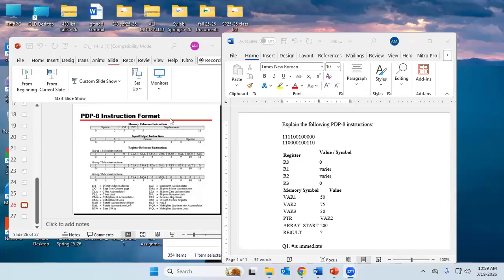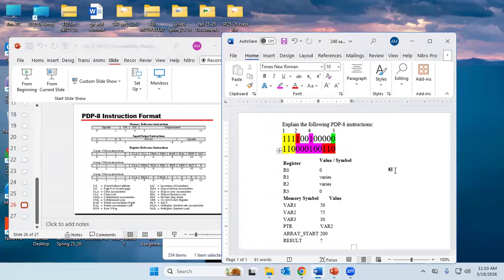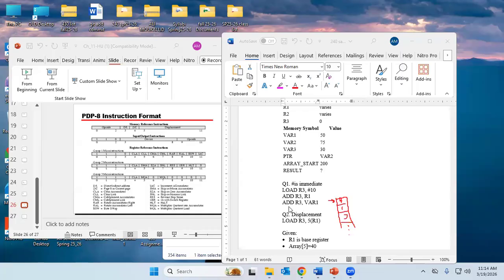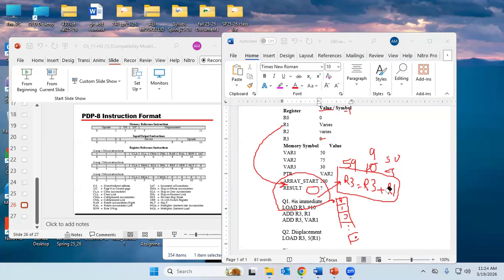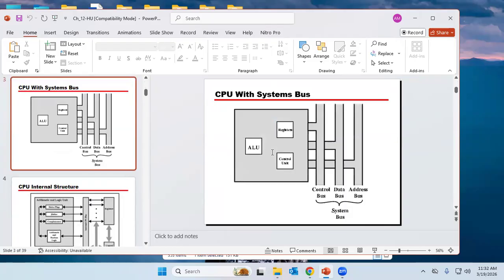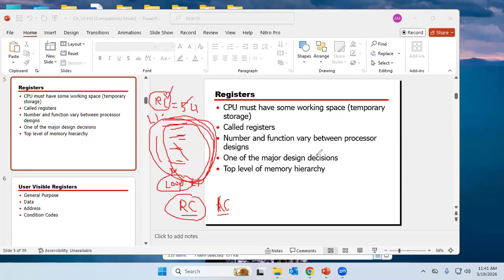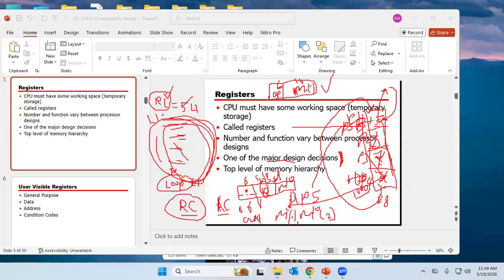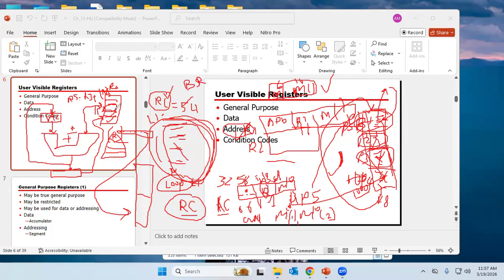GMT20260319 085733 Recording 1366x768